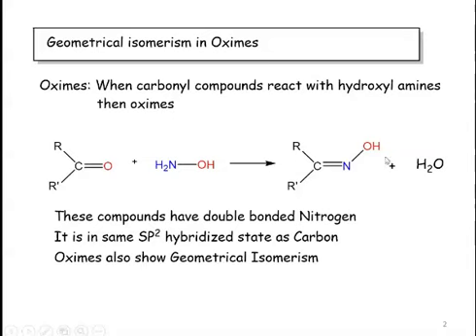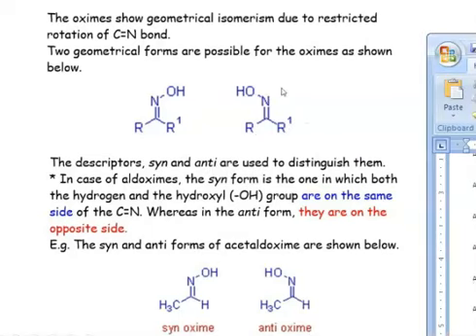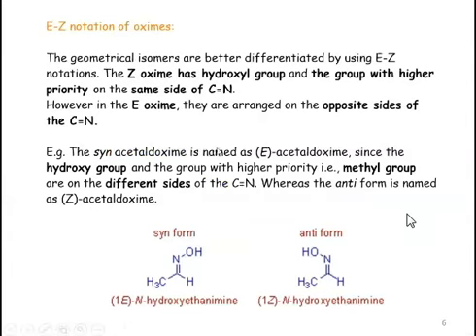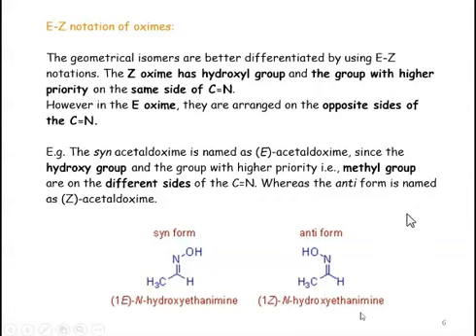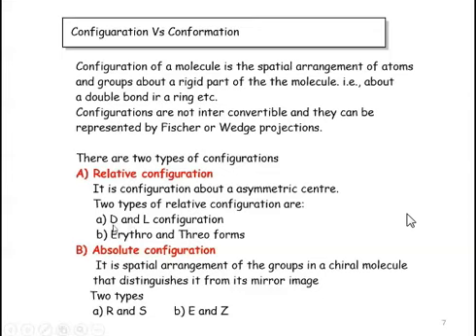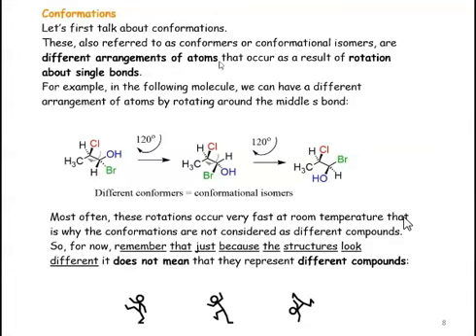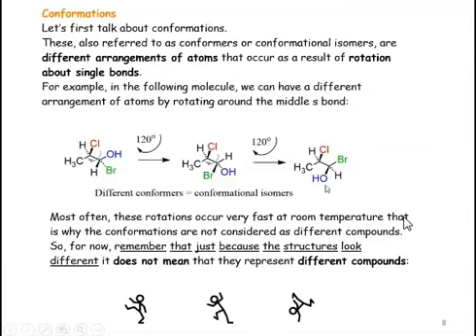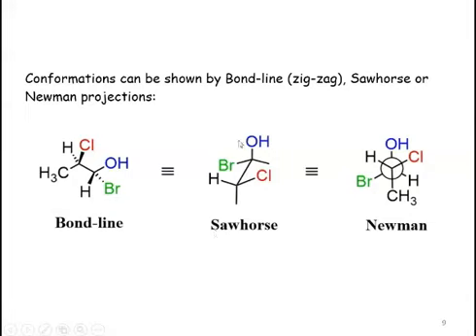Unit 2 Chapter 2 Geometrical Isomerism Part 2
Unit 2 Chapter 2 Geometrical Isomerism Part 2 Lecture